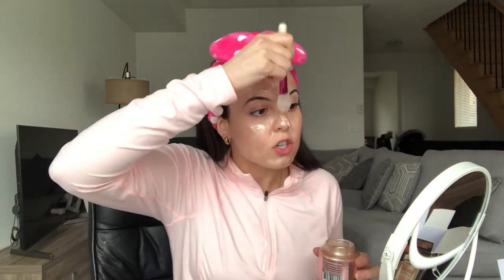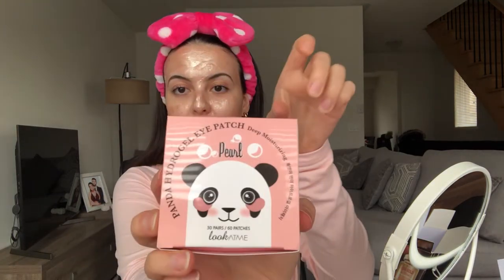All Pink Skincare Routine | Chit Chat Skincare | Erika Beck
Products Used:
- Rose Gold Luxury Sparkling Peel Off Moisturizing Mask By Azure
- LookAtMe Panda Hydrogel Eye Patch
- Pucker Up Coconut Lip Mask
- The Creme Shop Watermelon Jelly Mist
- Glow Recipe Watermelon Pink Juice Moisturizer
- Pink Quartz Facial Roller
- Sephora Collection Goji Berry Lip Balm